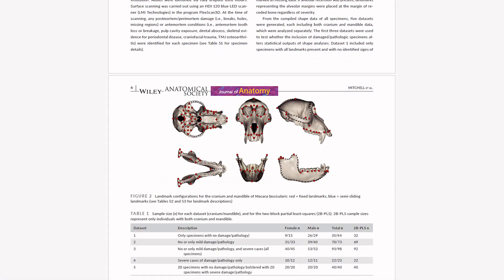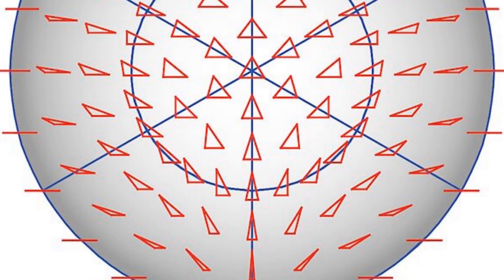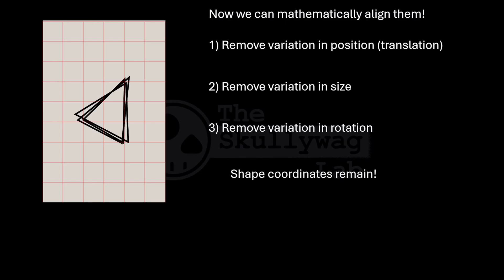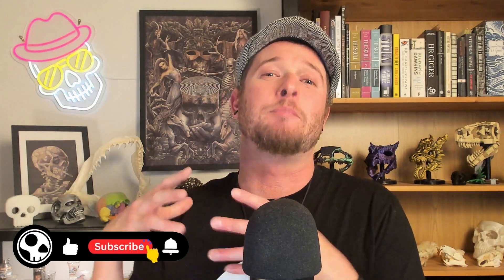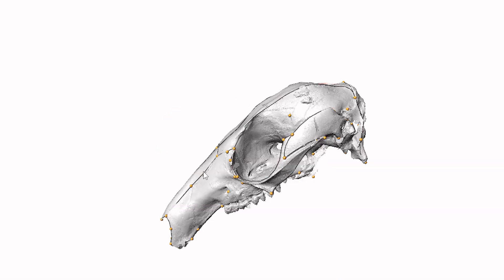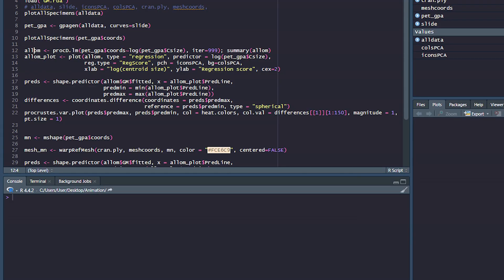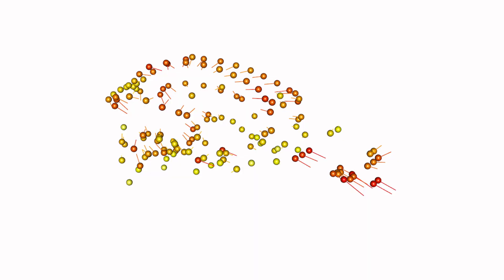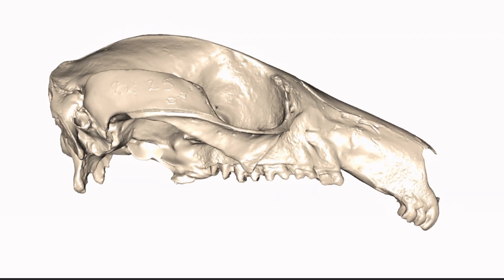Skull Science Methods | Geometric Morphometrics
Ahoy there Skullywags!

In this episode, I break down the method of analysing shape, called Geometric Morphometrics, or GM/GMM.

I've used this a lot for many different skull-related questions regarding animal behaviour, development, evolution, and palaeontology.

It involves Procrustes Superimposition - a cool maths trick named after a pretty mean dude.

Here is the link for the rock-wallaby data and code. You can see my old R coding tutorials for how to use it, if interested.

Socials:
X: @theskullywaglab

Music
Body: Corporate Music Zone - Journey Ahead
and Pixabay